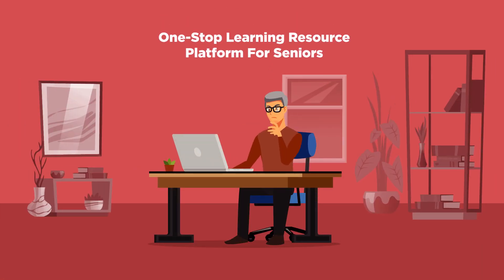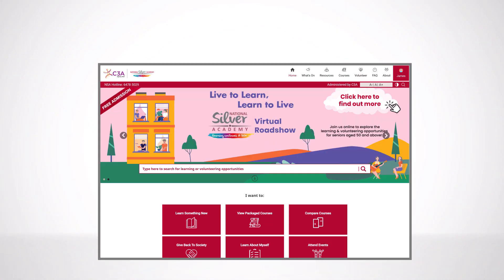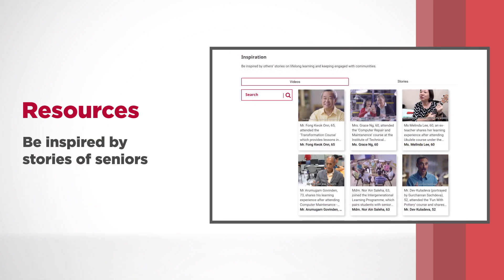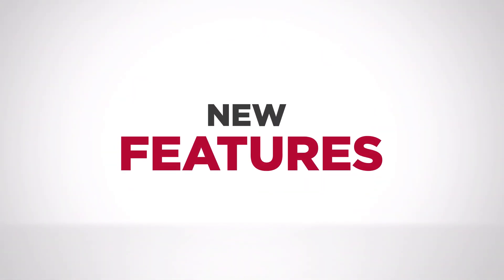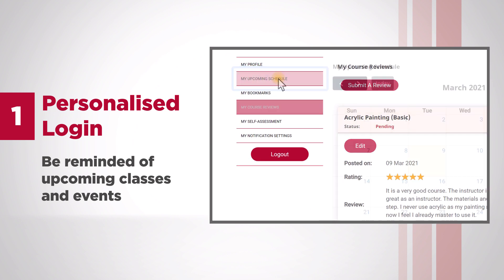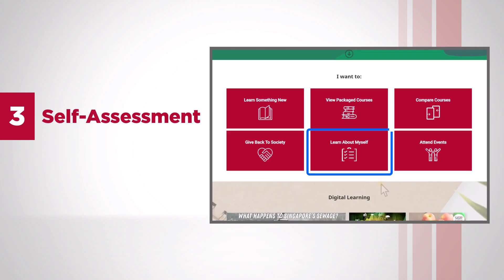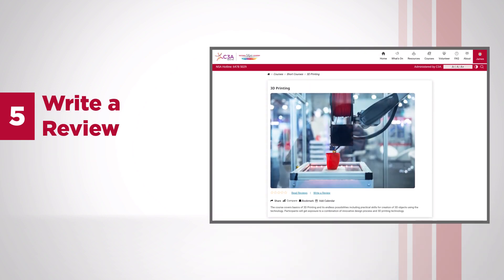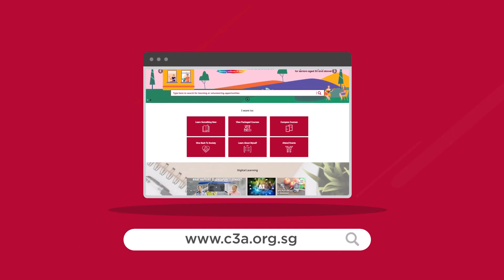How To Use Website Tutorial Video